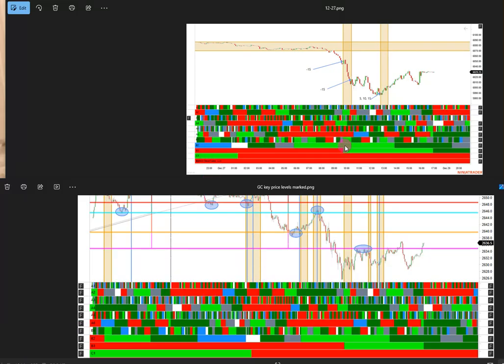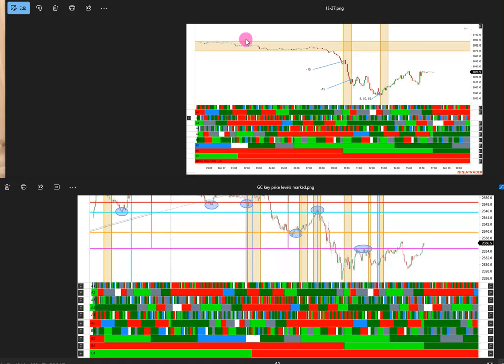Vedic Rainbow Gold to ES comparison!